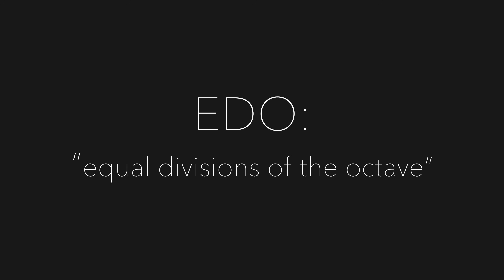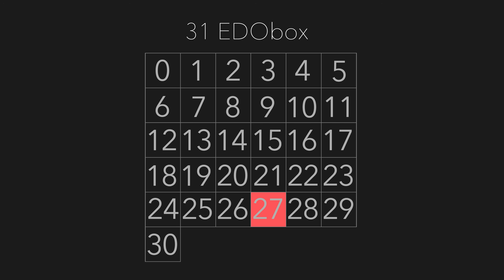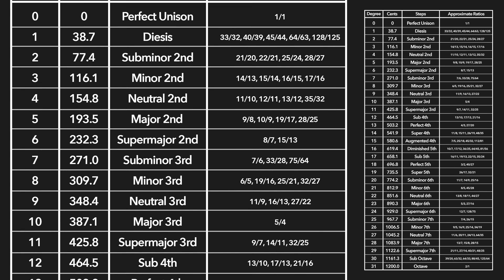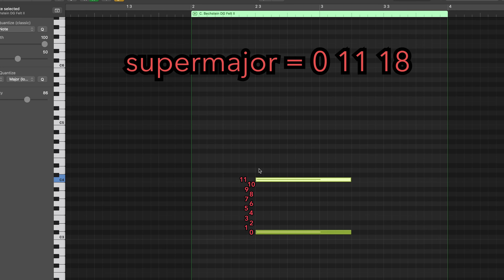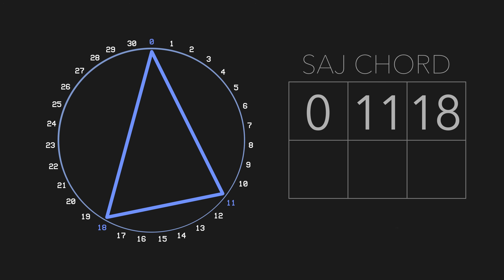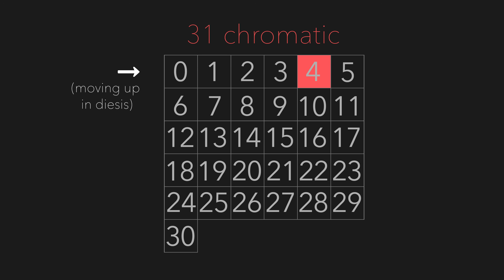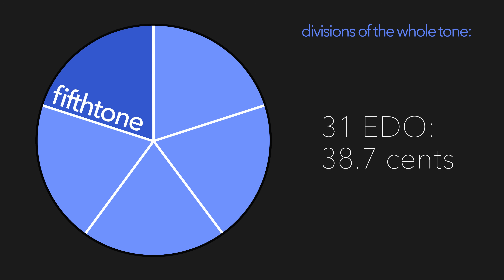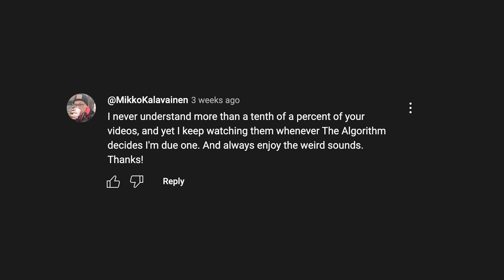31 EDO: EDOstep & Circle of Diesis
On todays episode about microtonal music theory and 31EDO, we tackle the fundemental concept of EDOstep Notation, and the Circle of Diesis.

Timestamps:
00:00 - EDO "Equal Divisions of the Octave"
01:17 - 31 EDOstep Notation & EDObox
03:00 - EDOstep Intervals vs. Frequency Ratios
03:55 - Notating Microtonal Chords
06:28 - Circle of Diesis
08:41 - Divisions of the Whole Tone
10:55 - What If We Had 31 Notes?